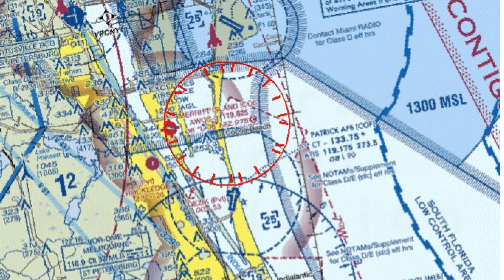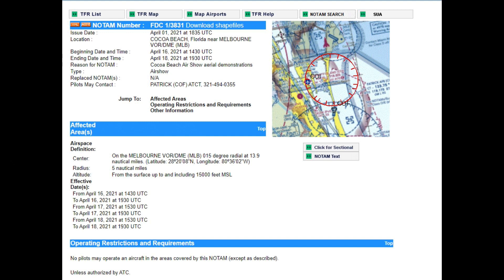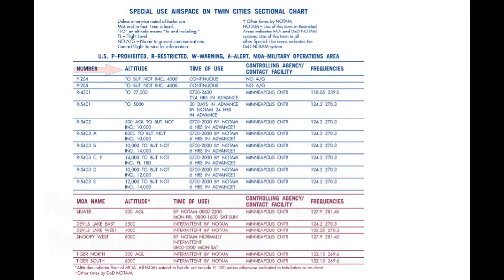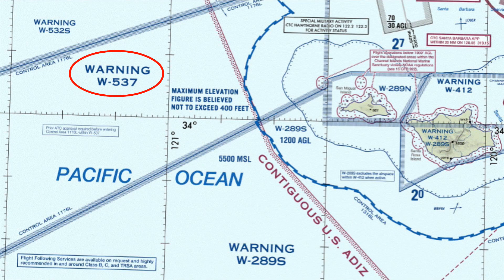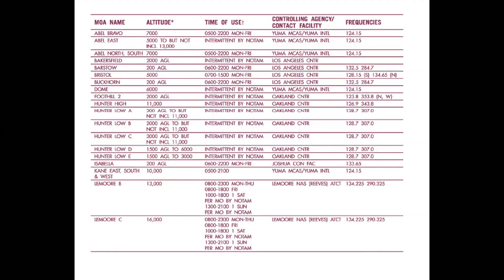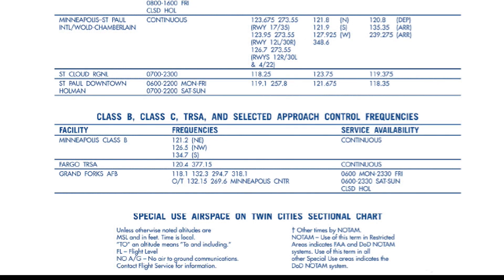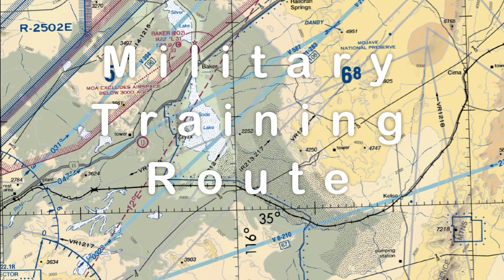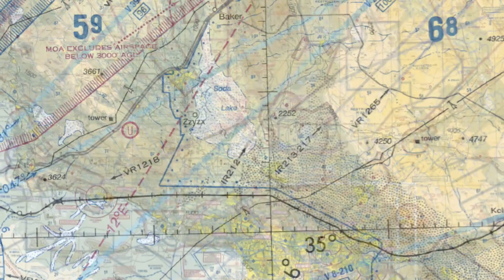Airspace for Glider Pilots part 2: Special Use Airspace (USA)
In this episode, I cover the airspace designations beyond the A—G classifications: Special Use Airspace.  Applicable to USA airspace.
Included are:
00:00 Introduction
00:28 Temporary Flight Restrictions (TFR)
01:56 Prohibited
02:19 Restricted
02:51 Warning
03:09 Alert
03:33 Military Operations Area (MOA)
03:57 Terminal Radar Service Area (TRSA)
04:47 National Park and Sanctuary areas
05:20 Military Training Routes

Websites for TFR info: tfr.faa.gov, soaringdata.info to download files for display

Visit my soaring resources page thesoaringpage.com for lots of other links and soaring information.

Have an idea for a new video of a subject matter not covered well in most glide materials? Leave a note in the comments, I'll read them all.

Shop for some of my favorite products:
Blue Lizard sunscreen (doesn't sting my eyes!)
Current Sectional Charts
Pulse Oximeters (check your 02 at altitude)
Restop urine bags (when ya gotta go, ya gotta go!)
Sunday afternoon sunscreen hats
Arctic Cool shirts
Garmin InReach satellite tracker